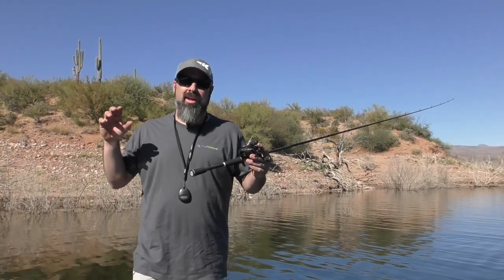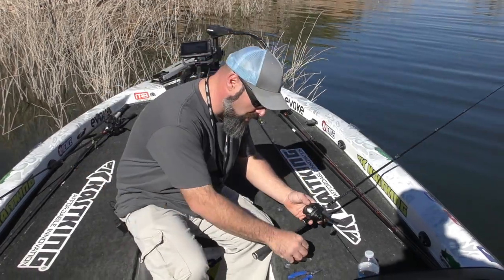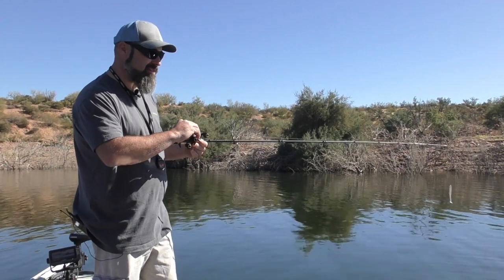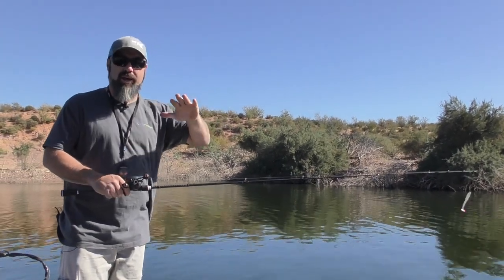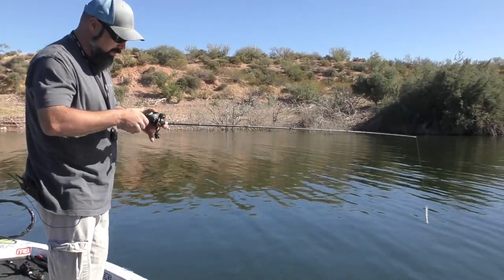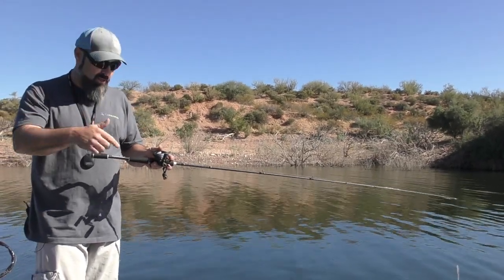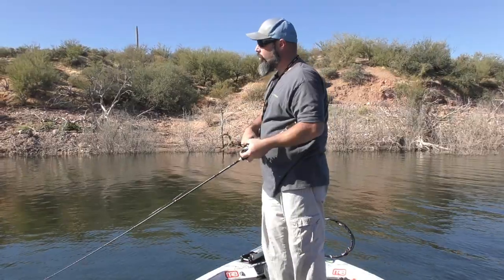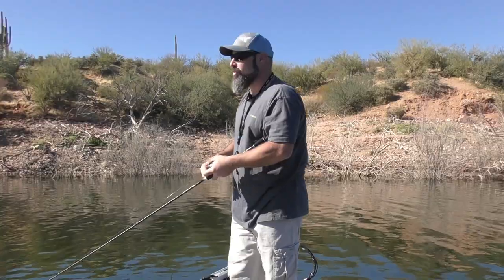NEW UNDER $50 KastKing FISHING REEL SETUP ★ KastKing Valiant Eagle Baitcaster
In this KastKing fishing video, New Under $50 KastKing Fishing Reel Setup, KastKing Valiant Eagle Baitcaster, AJ Gore says, “I’m back with another video. This time we’re taking the New Valiant Eagle baitcaster, now granted there’s, a lot of different Valiant Eagles in the spinning reel world, but this is the first of the Valiant Eagle baitcasters.

“This is a pretty cool setup. I’m gonna give you a quick description and show you guys how I set it up with three different lures to help your experience with the Valiant Eagle, be just that of a great one all right here.

“It is guys. the new Valiant Eagle, baitcaster, guys. This is a beautiful setup, black on gold, accents beautiful, beautiful aluminum, CNC machined handle. You got kind of the wing of an eagle in there. You got the EVA comfort grip.

“Now this is a little bit fatter, larger, EVA grip than some of the more traditional KastKing EVA setups, full graphite, chassis and side plates on this. You do have the swing wing design on this one, with an eight button magnetic braking system, plus a quadruple disc 17.5 lb carbon fiber drag. This is a stainless steel, shielded, seven plus one ball bearing, so this is going to be good for both fresh water and salt water conditions. Now, like I said this being a graphite based reel, you got a graphite chassis as well as graphite side plates.

“That’s, making it a very low profile, very compact reel and one of the lightest reels we’ve ever produced in the KastKing lineup. Now, one thing that’s really cool. Not only does it have the swing wing design like we’ve seen in some of the more Elite reels of say, like the Royale Legend Elite and the Bassinator.

“Now remember that name, the Bassinator. This is coming in with two different gear ratios like the Bassinator, as we’ve, seen in the Bassinator Ninja in a 6.6:1 or in the Bassinator Classic, where it’s available also in the 6.6:1, but also an 8.1:1. Now the Valiant Eagle Baitcaster profiles both those ratios- 6.6:1, or as I have here today, an 8.1:1 gear ratio.

“Let’s go ahead and tie a lure on and let’s get to fishing and going over how I set this reel up for those actions. Okay, so the lure that we’re gonna go ahead and use on the KastKing Valiant Eagle baitcaster.”

Watch the video to see how to set up three different lurers for the KastKing Valiant Eagle casting reel.

For More Info About This New KastKing Fishing Reel Watch These YouTube Videos

NEW KastKing Valiant Eagle Baitcasting Reel - AJ Reviews KastKIng Valiant Eagle Baitcaster!

In the KastKing video AJ Gore reviews the new KastKing Valiant Eagle Baitcasting Reel and gives you the 411 on this new KastKIng fishing reel.  AJ says,  “Ladies and gentlemen, AJ Gore here back at it again with yet another product introduction, I want to show you guys a new baitcast reel that just came across my boat and I haven’t even put it on a fishing rod, yet.”

Nikki tells you how to win the New KastKing Valiant Eagle Baitcaster in this episode of KastKing Fishing Frenzy Live Ft. Nikki and shows you the details of this all new design KastKing Baitcasting Reel.

KastKing is your one stop shop for fishing gear. Grab a KastKing reel, a new KastKing fishing pole, fishing line, sunglasses, fishing tools, and fishing tackle bags (just to name a few!)